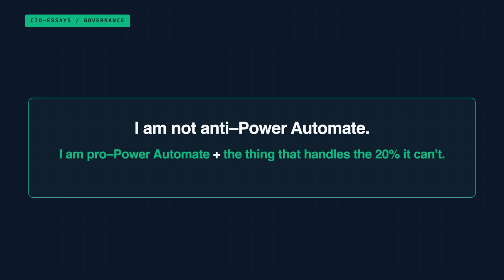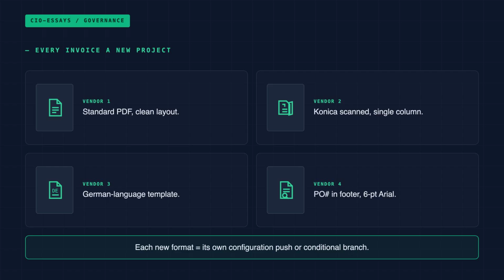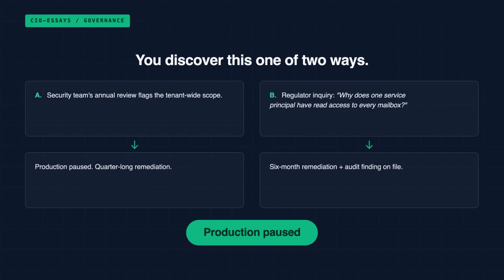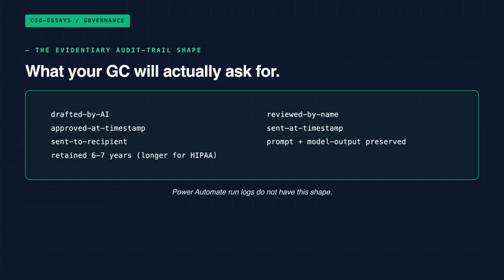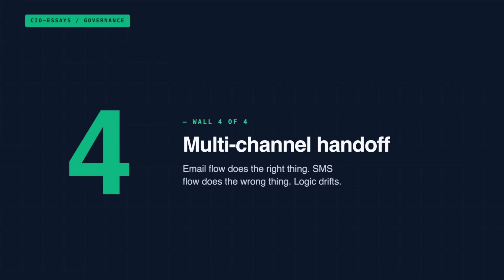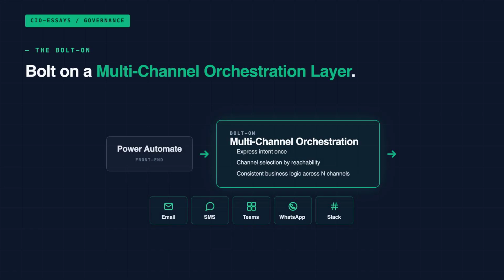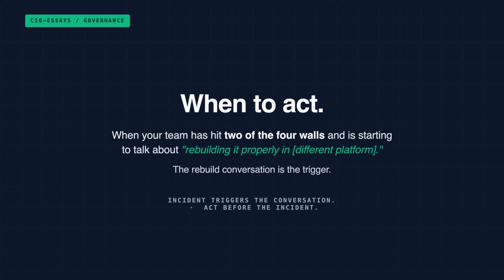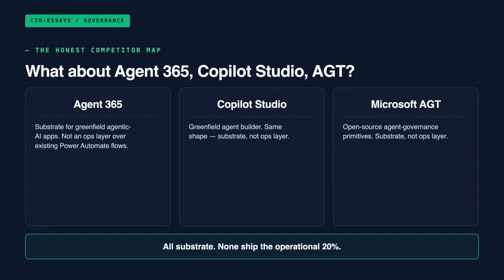The Power Automate Endgame — 4 Walls Every Mid-Market Flow Hits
Most mid-market IT teams have at least one Power Automate flow in production. Several have 20 or more. They all hit the same four walls.

I'm not anti-Power Automate. I'm pro-Power-Automate plus the thing that handles the 20% it can't.

This video names the four walls. Each one is architectural, not a bug. Each one bolts on without ripping out what your team has already built.

📌 Wall 1 — Long-tail vendor-format drift. The first 6 vendor invoice formats work. The next 44 are each their own project.
📌 Wall 2 — Per-tenant credential isolation. Service principal with delegated Graph API permissions, scoped tenant-wide. Until the security team finds it.
📌 Wall 3 — Observability and replay. Power Automate's run history is fine for debugging last week's failed run. It's not the audit trail your general counsel will ask for.
📌 Wall 4 — Multi-channel handoff. Email flow does the right thing. SMS flow does the wrong thing. Logic drifts.
📌 The bolt-on, not rip-out, upgrade path — four operational layers (format management, credential vault, audit log, multi-channel orchestration) that sit alongside Power Automate without replacing it
📌 When to act — the rebuild conversation trigger
📌 Honest competitor map — Microsoft Agent 365, Copilot Studio, and AGT: substrate, not ops layer

🔗 LINKS

Hit two of the four walls? DM me "Power Automate" on LinkedIn — I'll share the bolt-on architecture diagram.

📋 CHAPTERS

0:00 The endgame problem
0:59 Wall 1 — long-tail vendor-format drift
2:53 Wall 2 — per-tenant credential isolation
4:35 Wall 3 — observability and replay
6:30 Wall 4 — multi-channel handoff
8:18 Bolt-on, not rip-out
9:20 When to act
10:12 What about Agent 365, Copilot Studio, AGT?
11:45 Read the full essay

👋 About JieGou

JieGou is the operations layer for AI-mediated workflows at engineering-led mid-market IT companies. Per-agent permission scoping, audit trail in evidentiary format (CloudEvents v1.0), approval queue for high-impact actions, multi-channel scope across 13 channels. Customer-VPC deployment by default. BYOK pricing — customer pays Anthropic / OpenAI / Google direct; JieGou charges for the ops layer.

This video is part of the cio-essays series — operational AI for engineering-led mid-market CIOs at $50M-$1B companies.